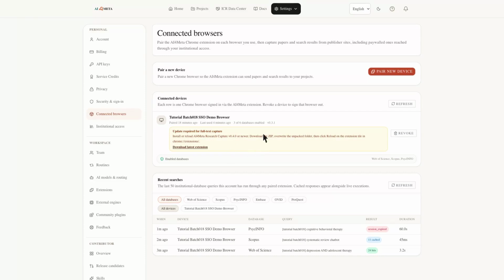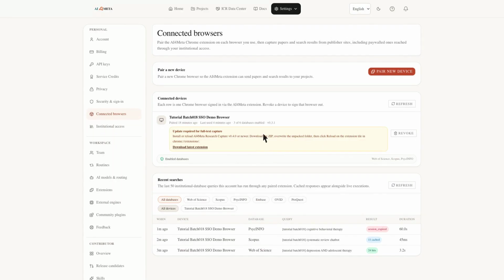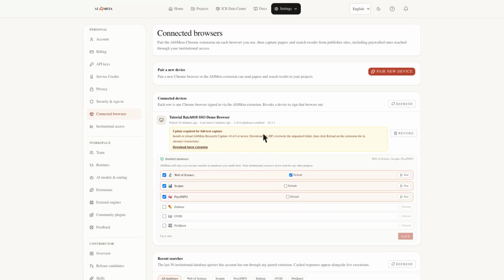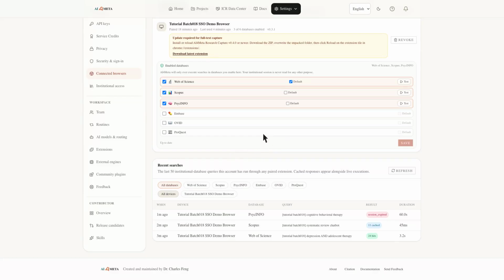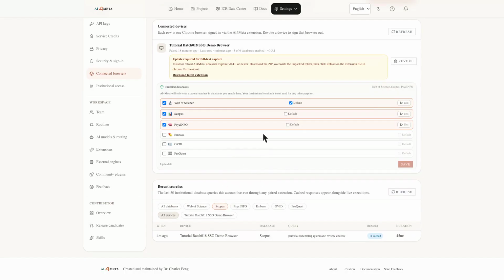AI4Meta Connected Browsers: Scope SSO Databases and Read the Audit Log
This English tutorial records the real AI4Meta Connected Browsers page with a tutorial-safe paired device and audit rows. It teaches where to inspect the device name, extension version, full-text update warning, enabled SSO database allowlist, per-database default routing, and recent-search audit table. It does not click live Test buttons or claim SSO success without a real awake browser extension and institutional session.

Step-by-step coverage:
- Open Connected Devices
- Inspect Update and Revoke Boundaries
- Open Enabled Databases
- Review Audit Rows
- Filter a Database Audit

Recording note: Actual AI4Meta settings UI with tutorial-safe device/audit rows; no live institutional database page is opened.

Editing and privacy: login, account switching, real SSO/OAuth, session cookies, bearer tokens, private institutional database pages, private projects, billing screens, and unrelated waits are excluded. The video begins on the relevant settings/tutorial surface.

Implementation/documentation references:
- OpenClaw SOP capture skill v0.3/SKILL.md
- AI4Meta workspace/chrome-extension/README.md
- AI4Meta workspace/chrome-extension/manifest.json
- AI4Meta workspace/chrome-extension/auth/device-code.js
- AI4Meta workspace/chrome-extension/popup/popup.js
- AI4Meta workspace/frontend/src/app/settings/extension/page.tsx
- AI4Meta workspace/frontend/src/app/settings/extension/approve/page.tsx
- AI4Meta workspace/frontend/src/components/settings/ApproveExtensionDialog.tsx
- AI4Meta workspace/frontend/src/components/settings/ExtensionDeviceRow.tsx
- AI4Meta workspace/frontend/src/components/settings/ExtensionAuditLog.tsx
- AI4Meta workspace/frontend/src/components/settings/LoadUnpackedSteps.tsx
- AI4Meta workspace/frontend/src/lib/ssoSearch.ts
- AI4Meta workspace/backend/app/routers/extension.py
- AI4Meta workspace/backend/app/services/extension_auth.py
- AI4Meta workspace/backend/app/services/sso_search_dispatcher.py
- AI4Meta workspace/backend/app/models.py

Duration: about 1:36.

Additional recording note: Actual AI4Meta settings UI with tutorial-safe device/audit rows; no live institutional database page is opened.

Privacy boundary: Clean public capture: login, account switching, SSO/OAuth consent, real institutional database pages, session cookies, bearer tokens, private projects, billing screens, and unrelated waits are excluded.

Important note: this chapter replaces older staged browser-extension/SSO tutorials. Other than short-lived tutorial pairing codes and clearly named tutorial-safe device/audit rows, it does not show a real SSO session, institutional database page, cookie, bearer token, or private project. Live SSO database success requires a real paired extension plus institutional authorization; this chapter does not fake success.

Public references/sources:
- AI4Meta Chrome extension README and Manifest V3 package contract.
- AI4Meta Connected Browsers settings, approval page, device row, and audit-log UI from the current local build.
- AI4Meta backend extension router and device-code pairing service.

Source/docs consulted:
- SKILL.md
- chrome-extension/README.md
- chrome-extension/manifest.json
- chrome-extension/auth/device-code.js
- chrome-extension/popup/popup.js
- frontend/src/app/settings/extension/page.tsx
- frontend/src/app/settings/extension/approve/page.tsx
- frontend/src/components/settings/ApproveExtensionDialog.tsx
- frontend/src/components/settings/ExtensionDeviceRow.tsx
- frontend/src/components/settings/ExtensionAuditLog.tsx
- frontend/src/components/settings/LoadUnpackedSteps.tsx
- frontend/src/lib/ssoSearch.ts
- backend/app/routers/extension.py
- backend/app/services/extension_auth.py
- backend/app/services/sso_search_dispatcher.py
- backend/app/models.py

Part of the AI4Meta / OpenClaw systematic tutorial library. Public tutorial; real research use still requires institutional authorization, database-term compliance, privacy review, and human judgment.